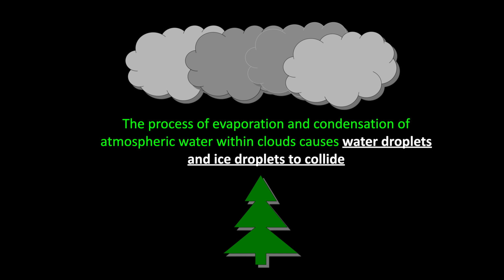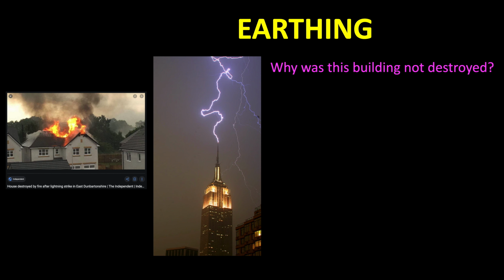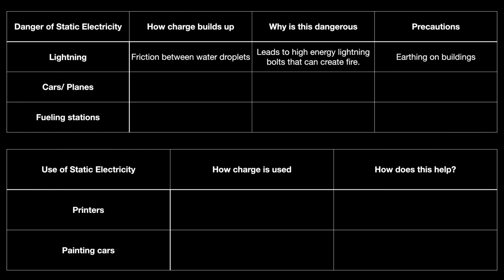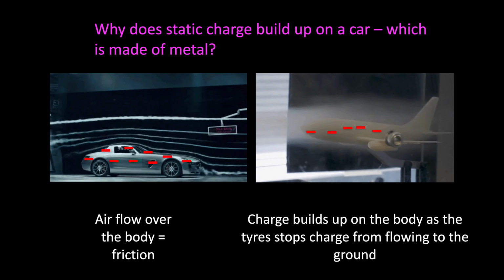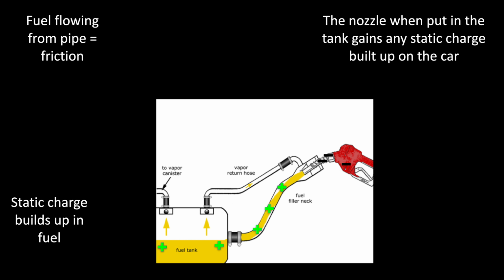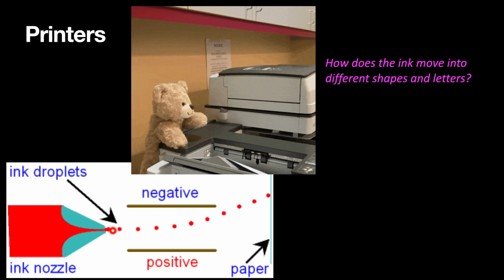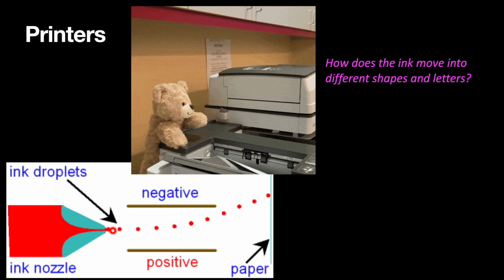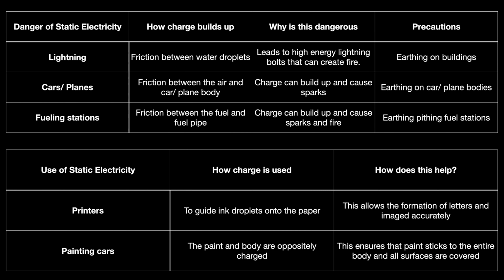Static Electricity - Dangers & Uses of Static Electricity